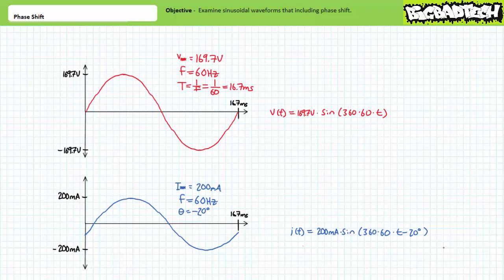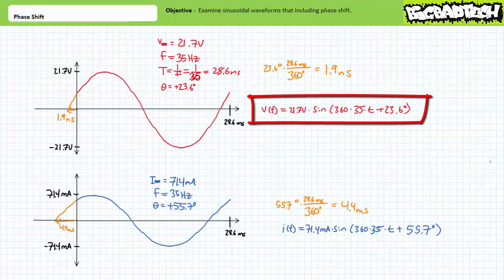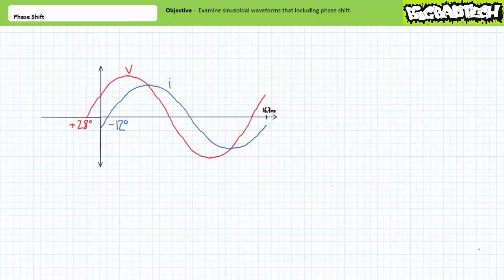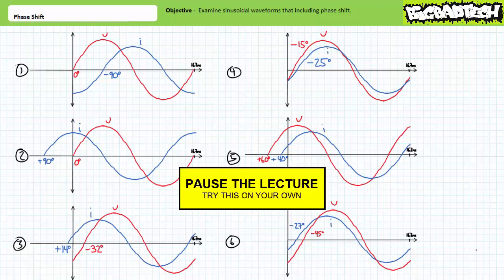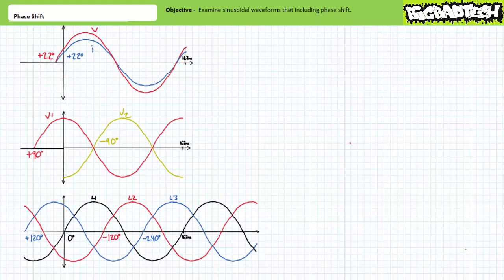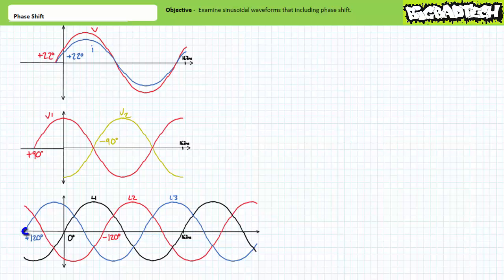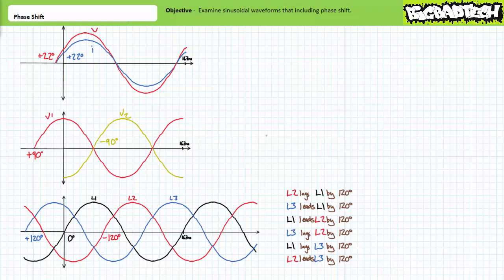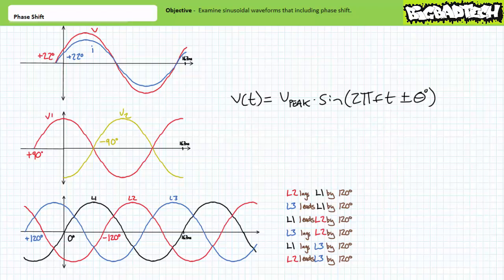Phase Shift (Part 2 of 2)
In this lesson we'll examine time variant sinusoidal waveforms including positive or negative angular phase shift. Additionally, we'll examine relative phase shift between sinusoidal waveforms that lead or lag one another. (Part 2 of 2)